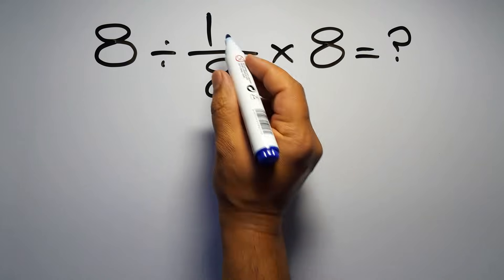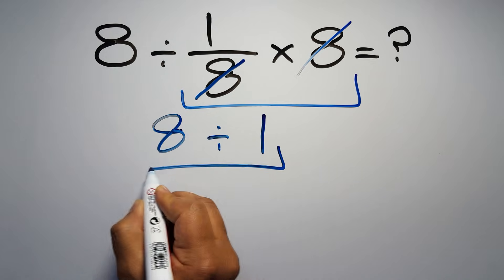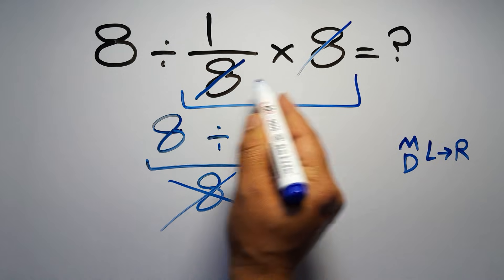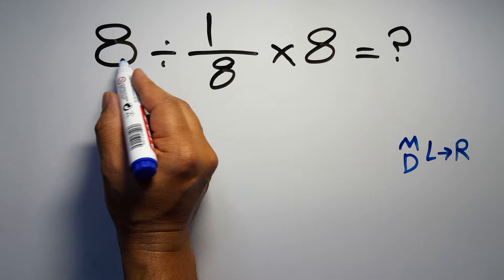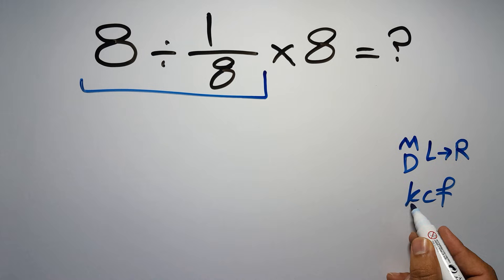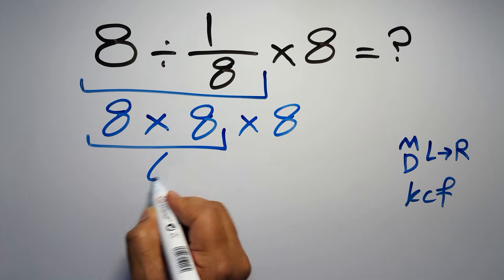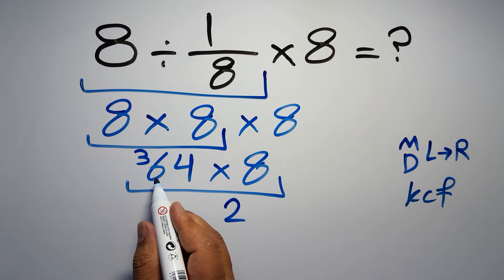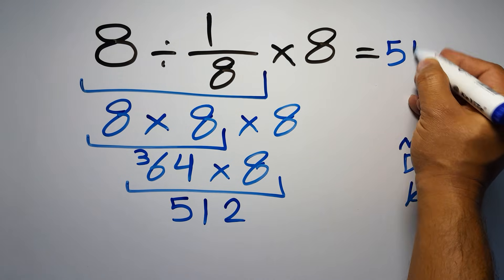Can You Beat This Math Challenge?